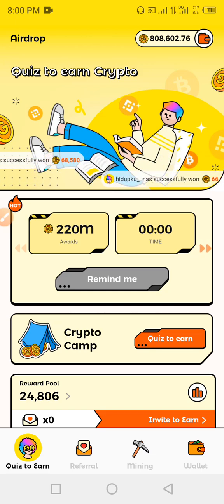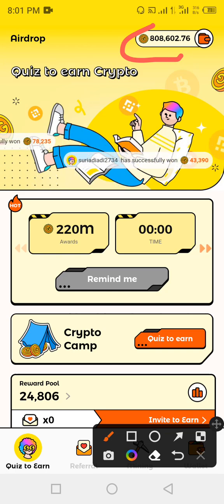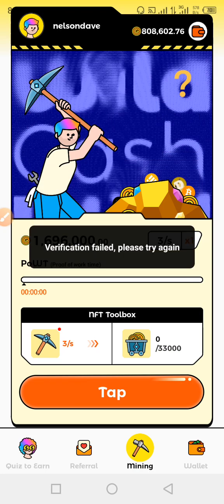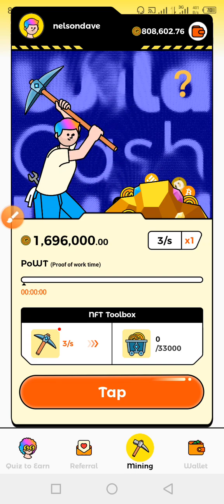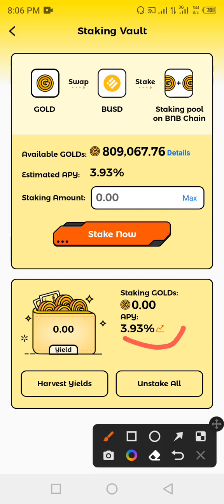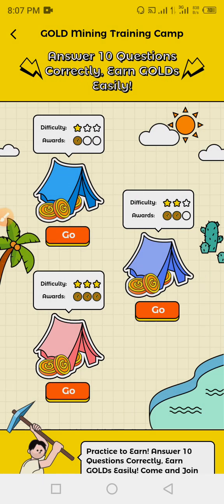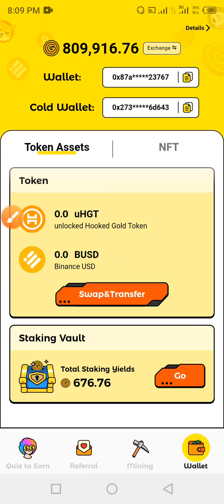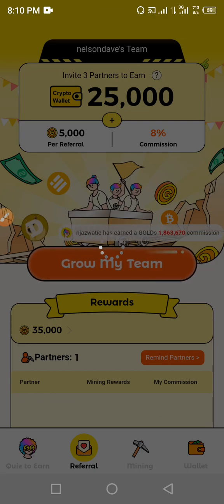Wild Cash; How To Mine Free Gold Coins, Swap and Withdraw To BUSD. Make Money Online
In this video, I'll show you how to mine free gold coins, and swap and withdraw to BUSD.

Download and get rewards instantly! I’ve just got my cash out!